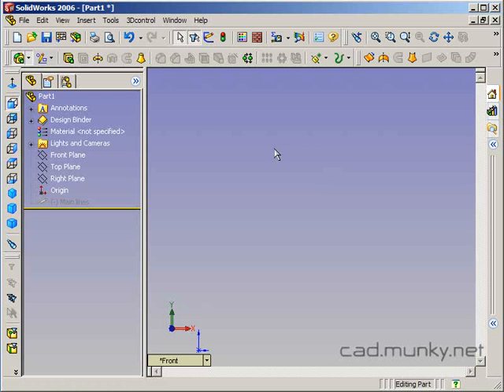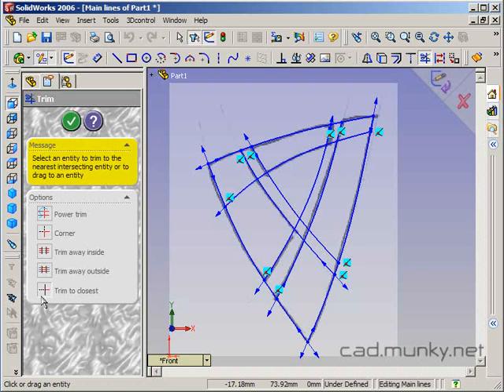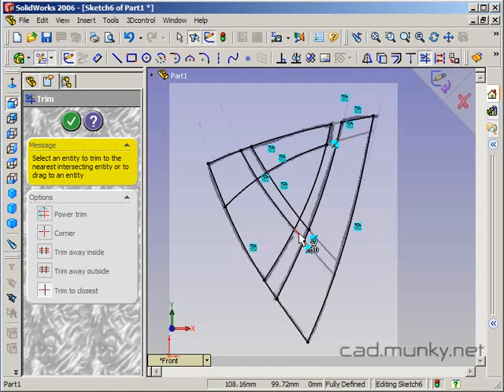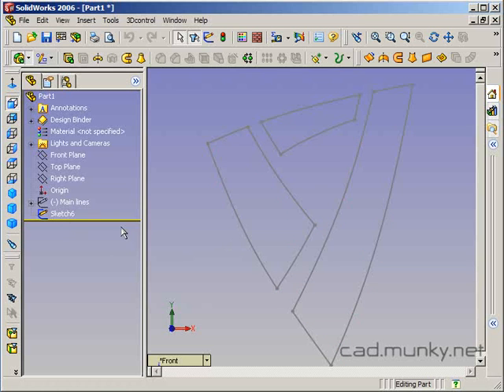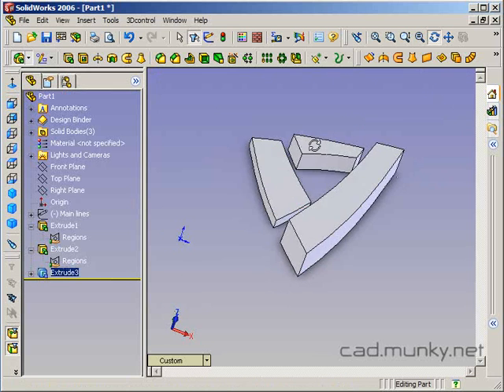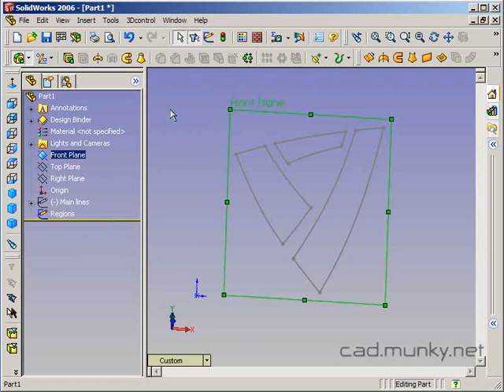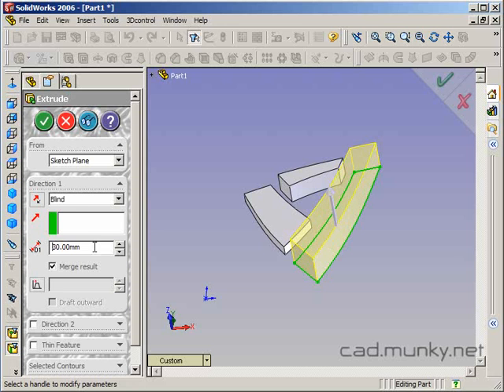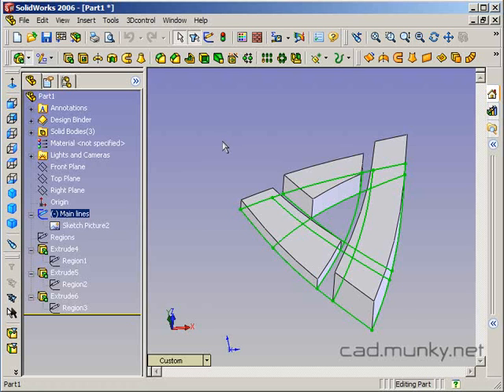Chained and shared sketches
Here we look at the idea of sketch "chaining" and how it compares with shared sketches. Both techniques apply when a single master sketch is used as the basis for multiple features.